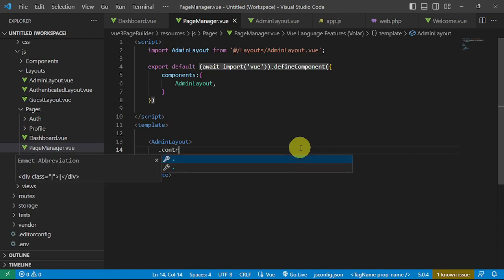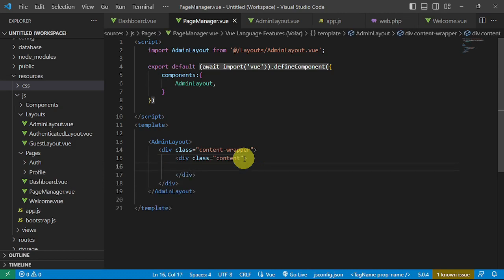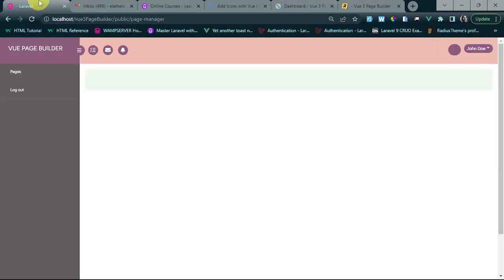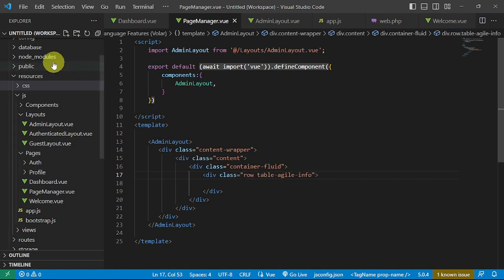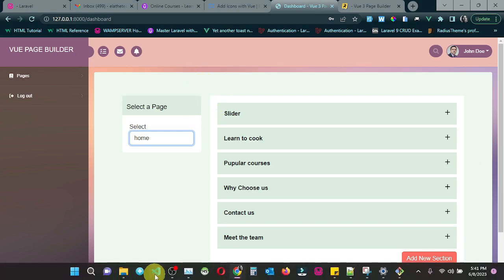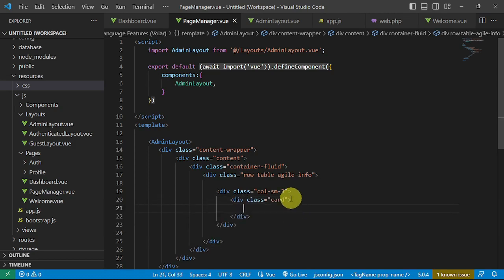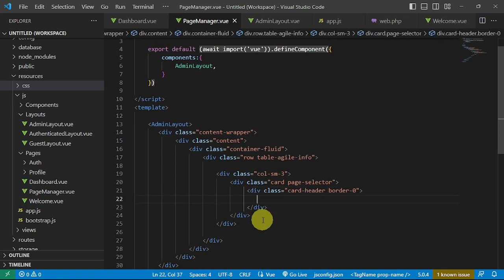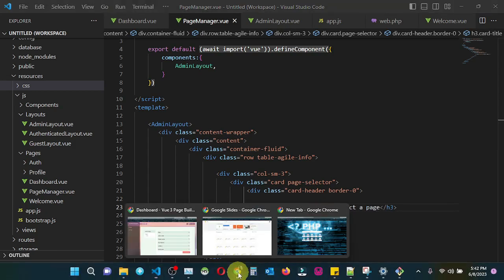vue 3 drag and drop website builder - The page selector part